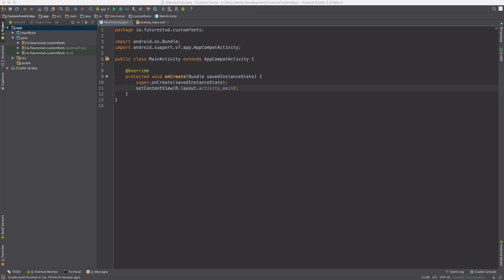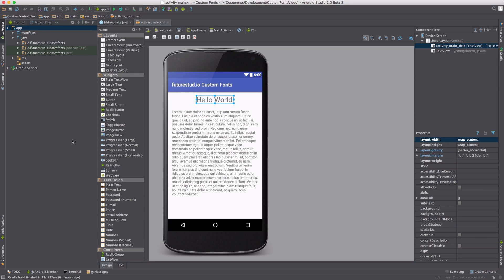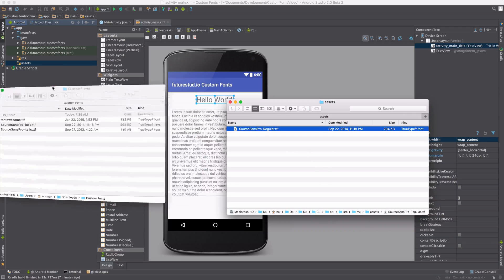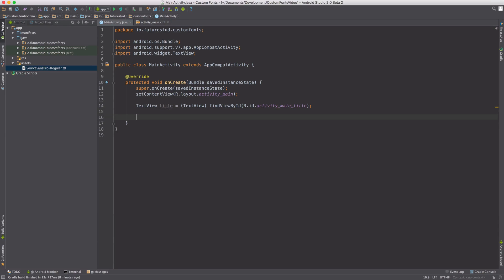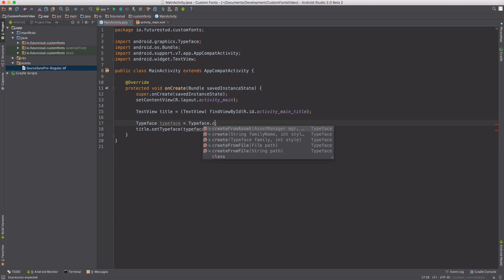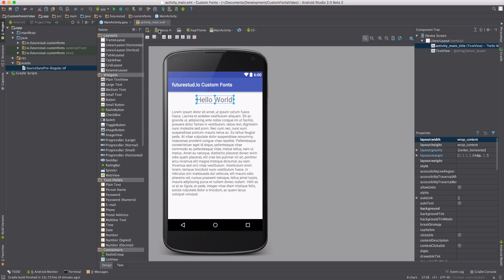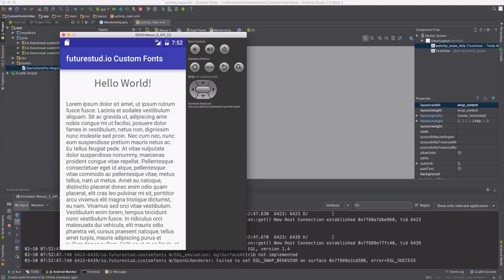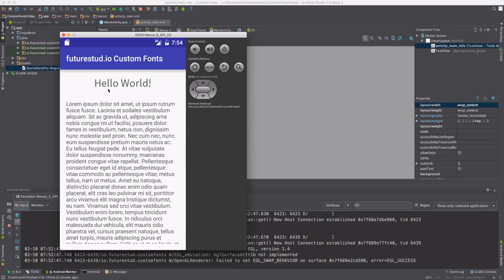Custom Fonts on Android Tutorial: Quick & Dirty (Part 1)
In this first part of our custom fonts on Android series, we give an introduction on how to change a TextView font to your custom style.